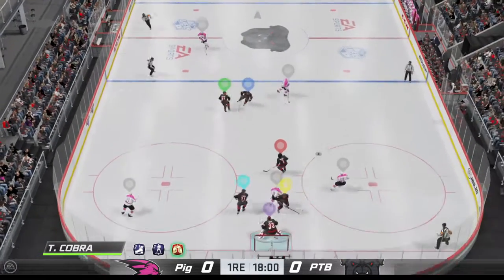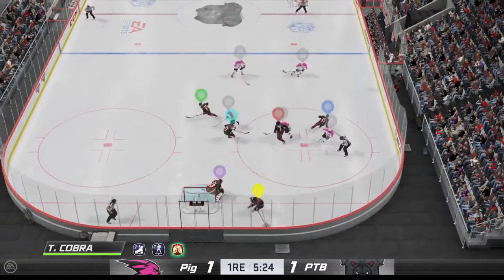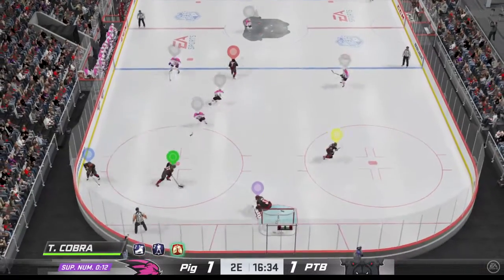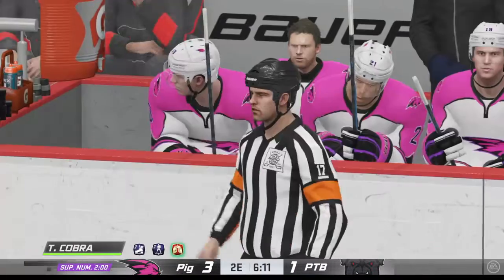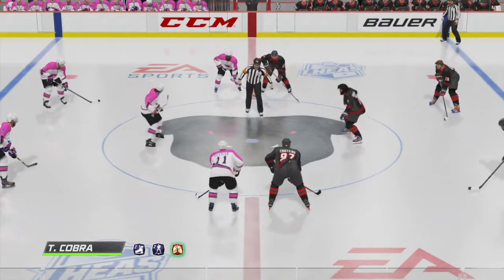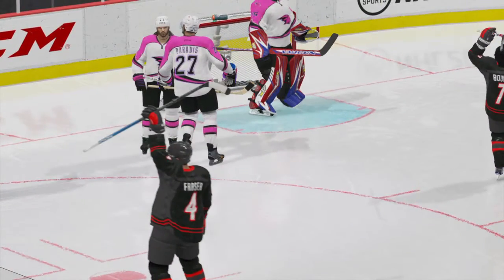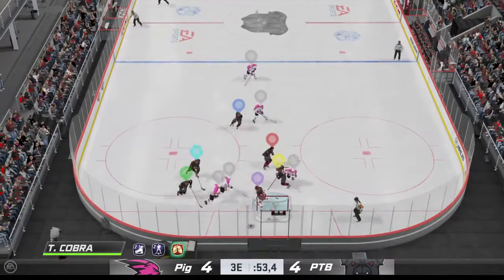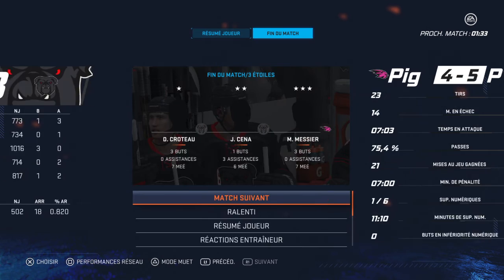LTQC Limoilou VS Beauport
LTQC Limoilou VS Beauport une victoire de 5 a 4 de Limoilou en prolongation